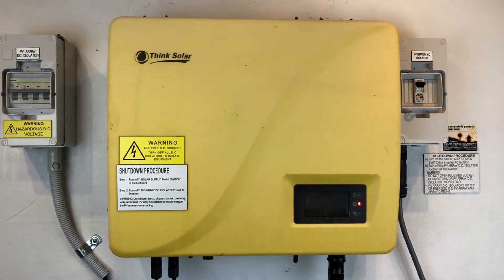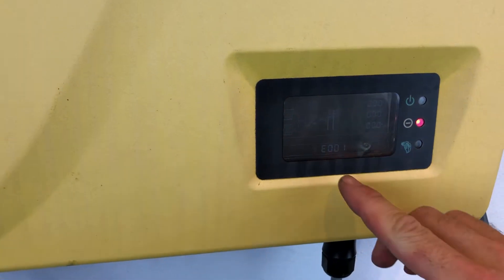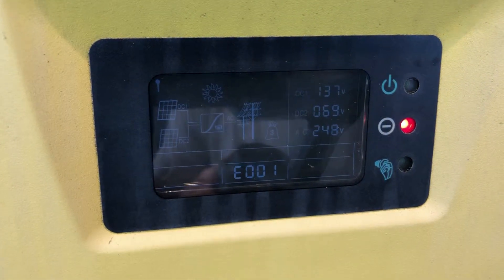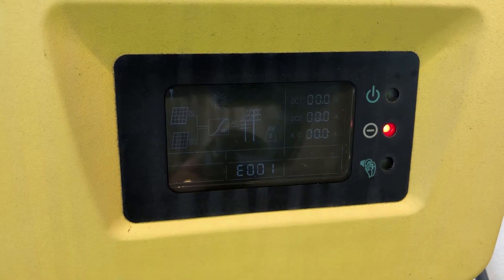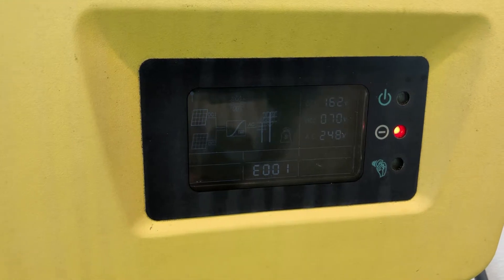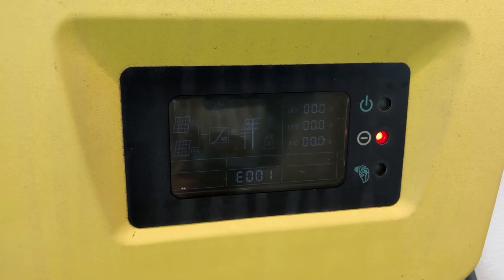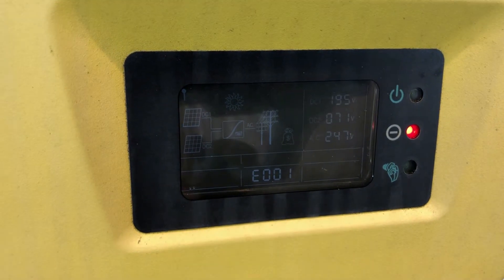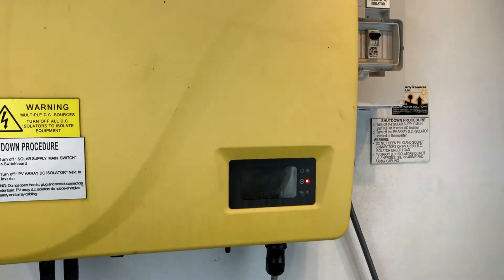Think Solar E001 Error Message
Do you have a Think Solar solar inverter that is showing a E001 message on the screen? In this video we will have a look at what the E001 message means and what you can do about it to get your solar power system back in action as soon as possible.